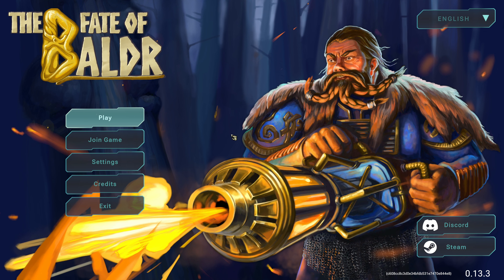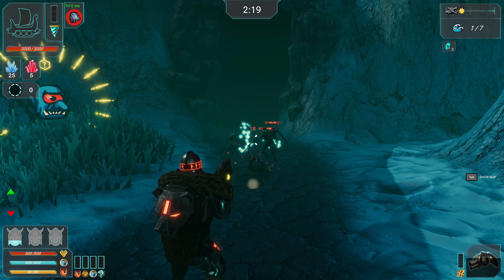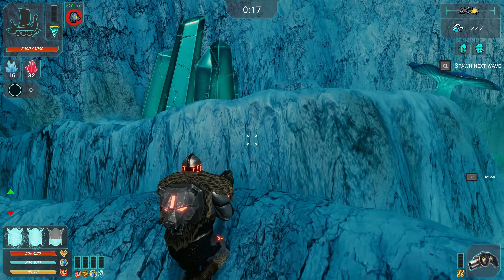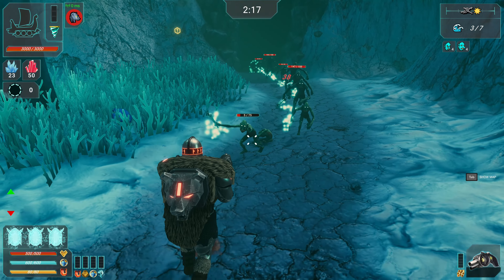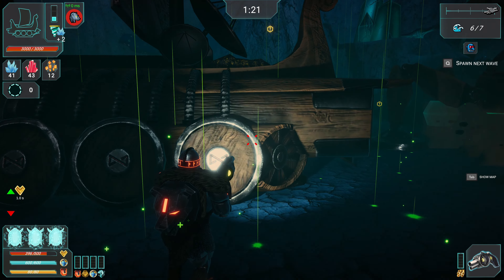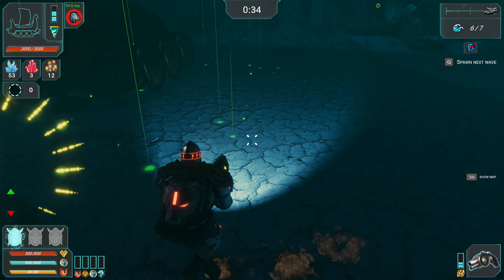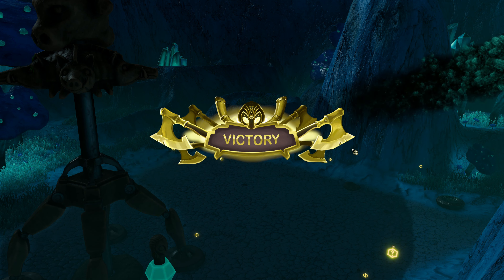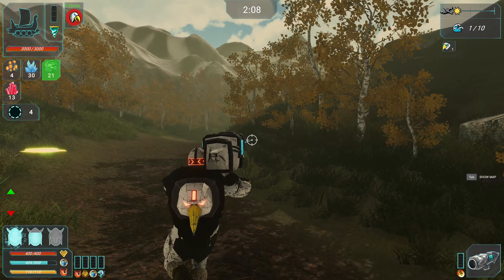Upcoming Tower Defense - The Fate of Baldr - Gameplay, Walkthrough, Letsplay ▲One Hour Gameplay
Join the Vikings in an epic tower defense adventure! Defend your ship against mythical bosses while mining resources and upgrading skills. Battle solo or team up with friends in online co-op for a journey of strategy, conquest, and victory.
If you want to see the sequel, help me get 100 likes for this video and you will see the continuation of the game!

Ensure the safety of your Viking ship by repelling waves of creatures and gods inspired by Norse mythology.
Optimize your defense strategy by placing a wide range of towers in key locations.
Engage the enemies with both melee and ranged weapons.
Gather resources to upgrade your ship, towers, weapon and equipment.
Experience the thrill of battle as a single player or team up with others in online cooperative play, with the choice of four distinct and unique class options.

Good luck and a peaceful ned over your head!

new games 2023 gameplay, new games 2023, upcoming steam games 2023, new games, one hour gameplay, new upcoming steam games 2023